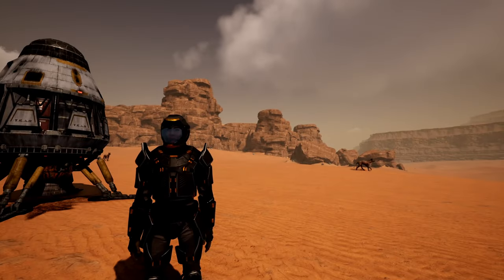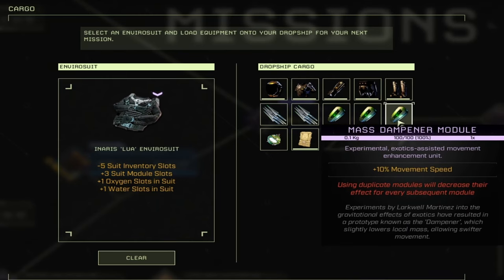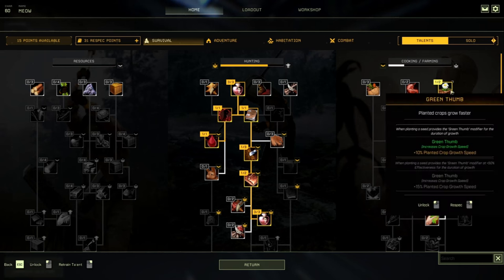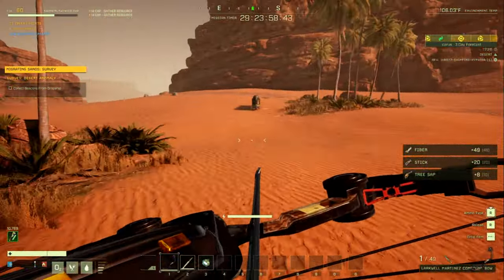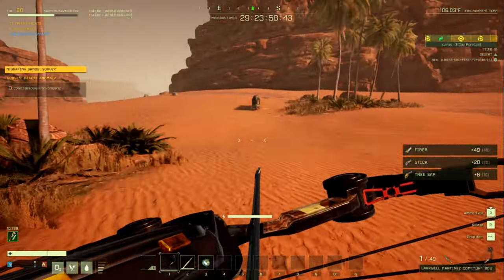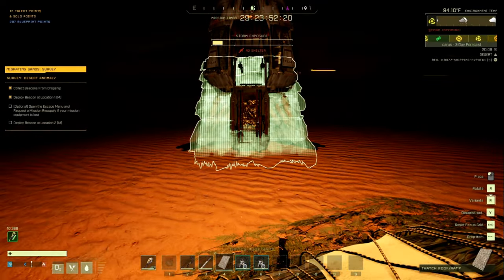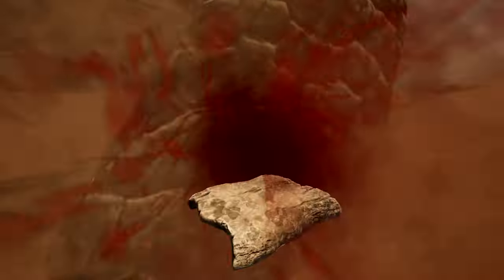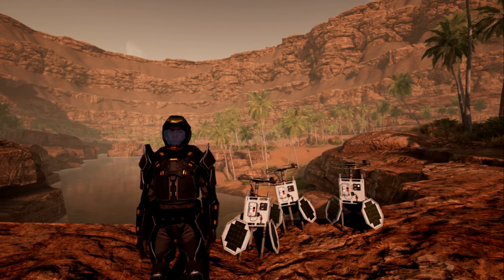Farm FAST Exotics & Ren in Icarus! 2400 Ren & 1200 Exotics Per Hour! Advanced Guide! V6.0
💲Want to farm Fast Exotics and Ren in Icarus? 2400 Ren & 1200 Exotics Per Hour to be exact! With this guide we show you one of our favorite methods to farm Icarus Currencies fast in Vanilla Icarus!  We're doing Migrating Sands Survey! 💲

Chapters:
00:00 Intro
00:18 The Mission Migrating Sands: Survey
02:39 The Loadout's
02:58 Purple Exotic Loadout
04:37 Red Exotic Loadout
05:49 Icarus Talents to Use
08:12 Our Solo Talents
08:49 Dropping Down on Migrating Sands: Survey
09:46 Placing The Beacons
12:34 Killing The Sandworm (Purple Exotic Gear)
14:51 Storm Tips & Tricks
17:31 Red Exotics Run
18:28 Killing The Sandworm (Red Exotic Gear)
19:46 Backup Plans & Methods
20:46 Crap Happens...
21:16 Full Gear Cost Breakdown
21:23 Purple Exotic Gear Full Costs
21:56 Red Exotic Gear Full Costs
22:33 Using Aflac For Your Gear
22:53 Thanks for Watching! Changes in the Description!